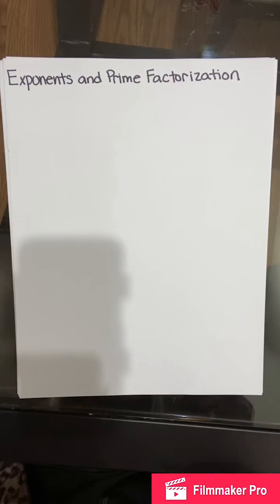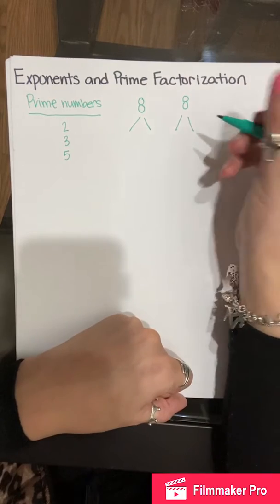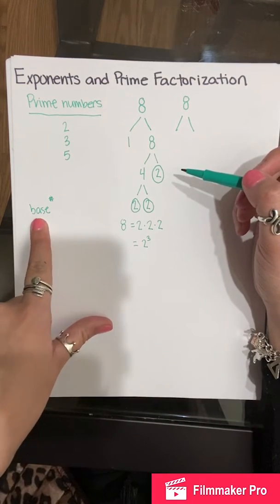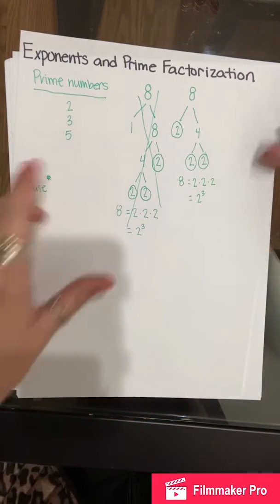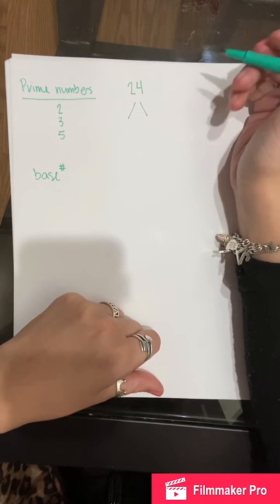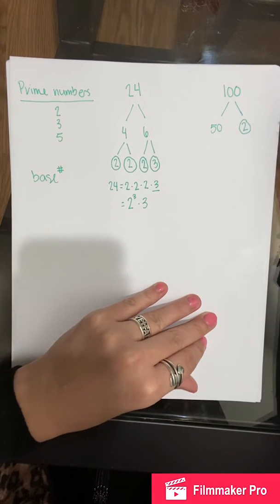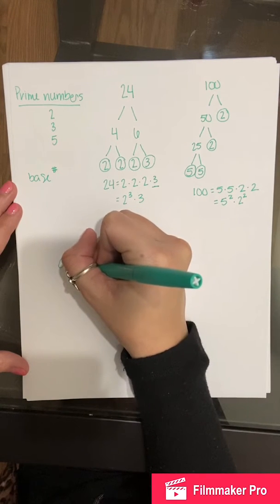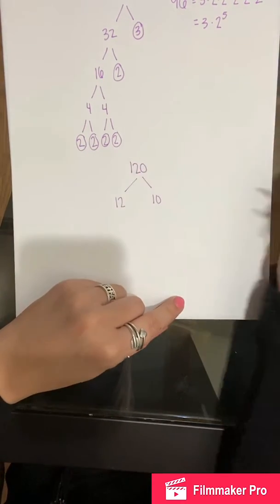Exponents and Prime Factorization